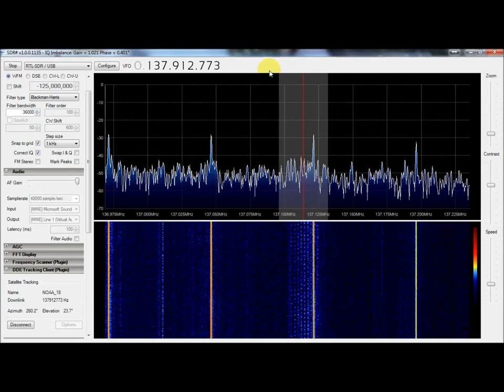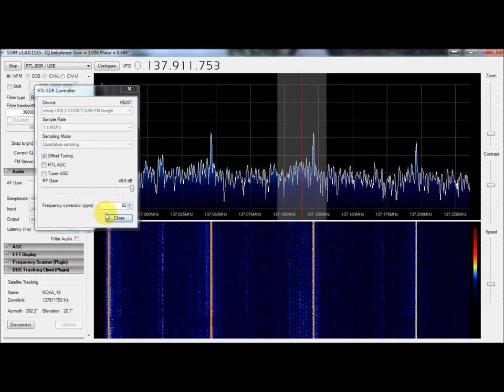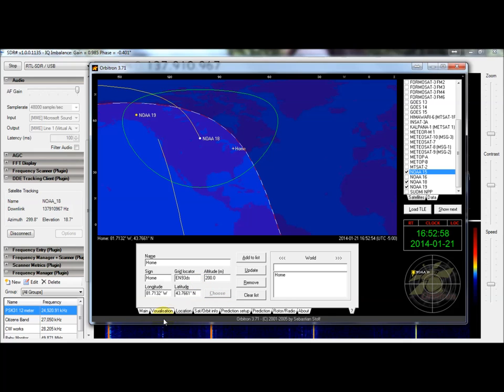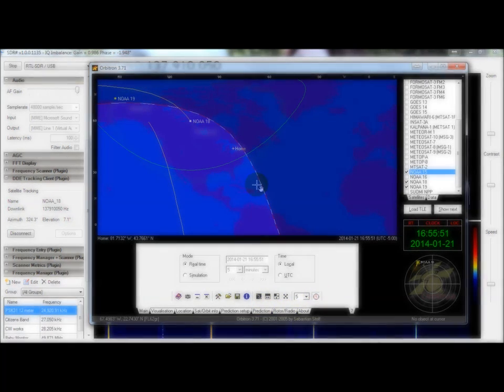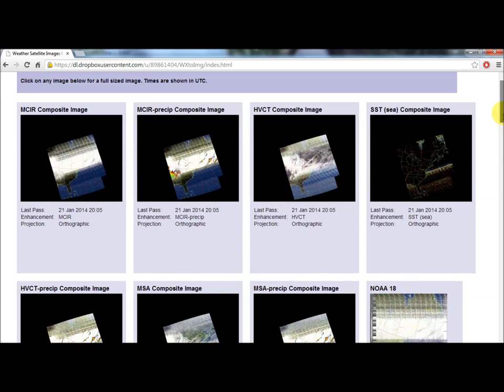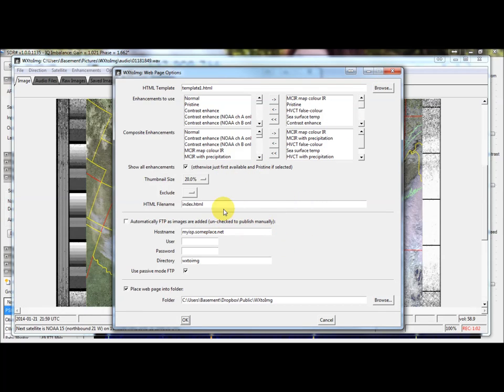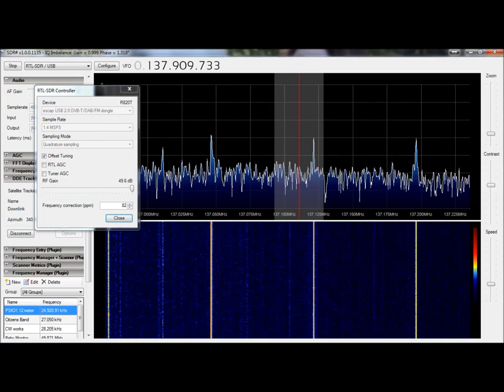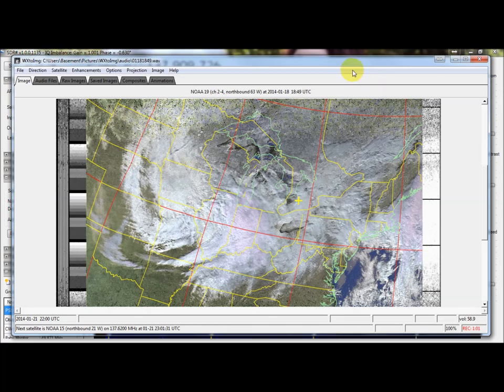Receiving NOAA Weather Satellite Images with $10 USB SDR Device Tutorial Part 2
Part 2 of Receiving NOAA weather satellite imagery with my USB Software Defined Radios- A bit of a tutorial.. Using the NooElec R820t RTL Dongle in this recording.    I use Orbitron and WxtoImg to decode the stream and I think it works out pretty well.  I am using a QFH antenna inside my attic so the reception could definitely be better if the antenna was better placed.

These settings work well for me but you may need to tune you setup to gain the best results.

Free Software used:
SDR Sharp
Orbitron
WXtoImg

Here is the link to my web page hosting some images.  I'm not sure now long I will leave this active so the images may be lousy (I frequently forget to switch the antenna back haha), old, or the site may become inactive in the future :)

Cheers!